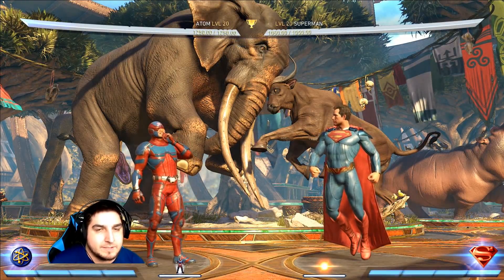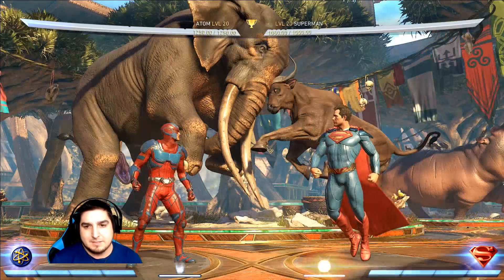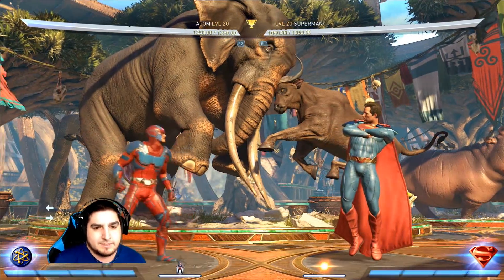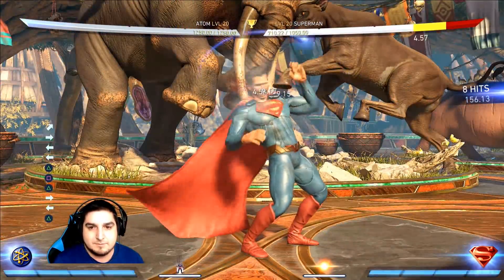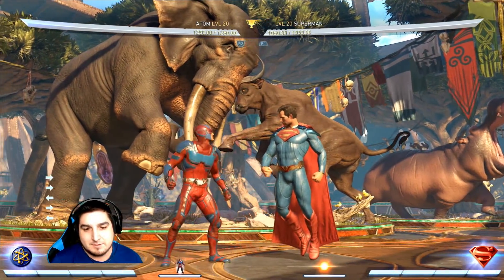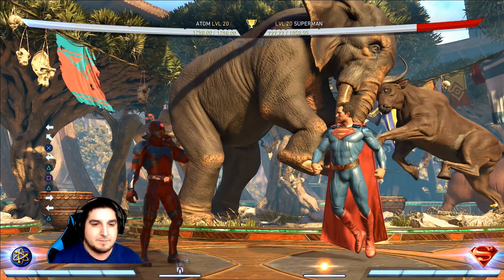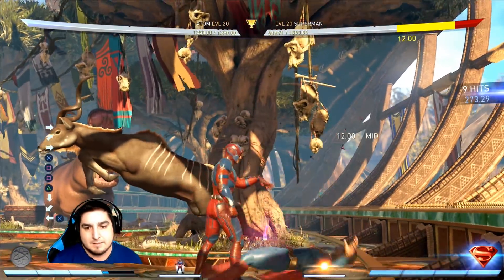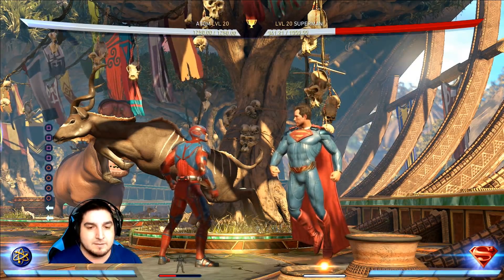Injustice 2: Atom Combo Guide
Here's a basic guide to doing combos with Atom in Injustice 2.